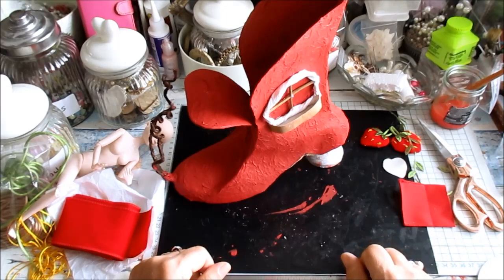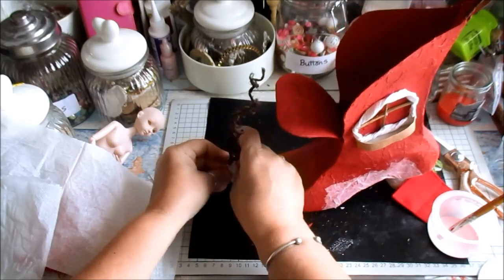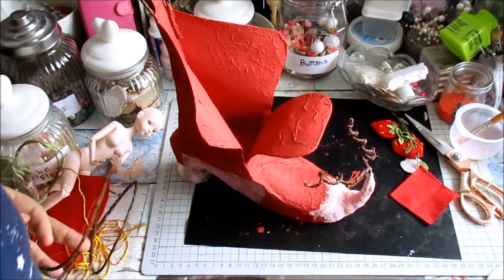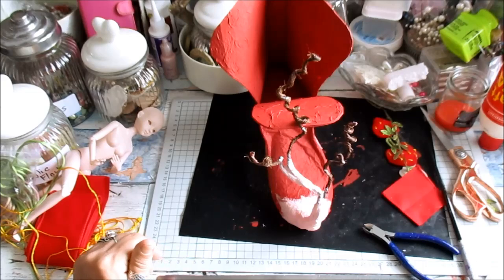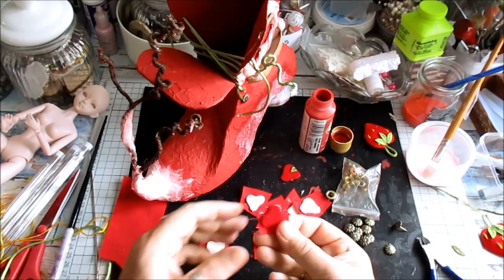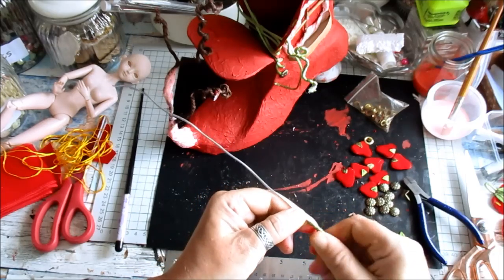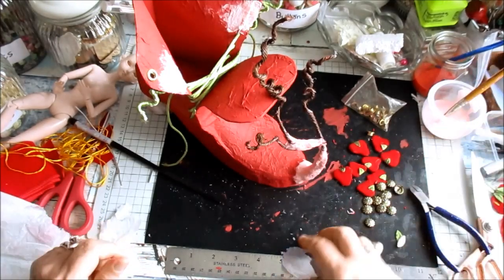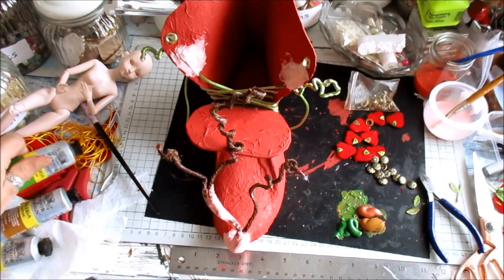My Strawberry Boot House Tutorial - Mixed Media - Part 5 - jennings644